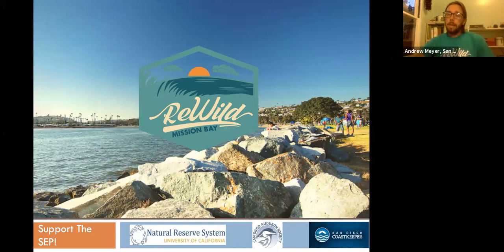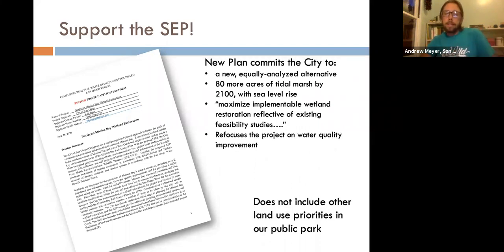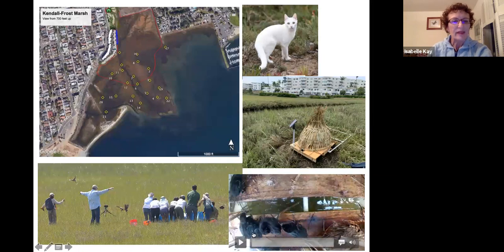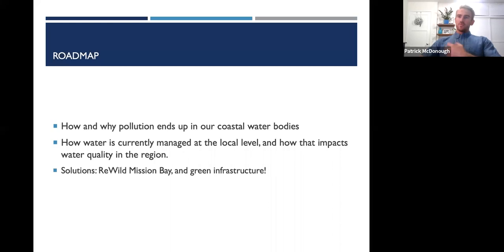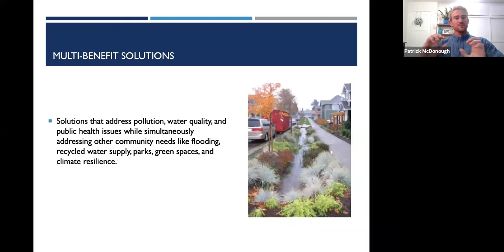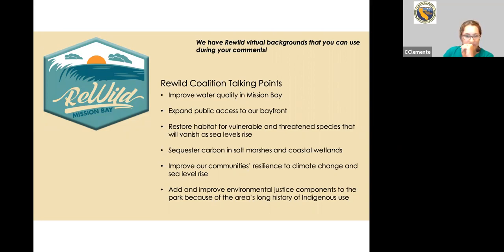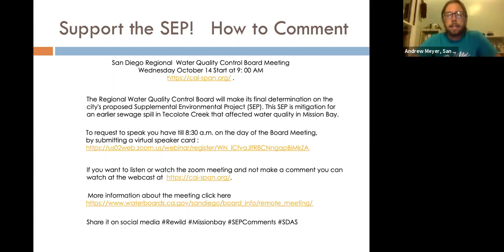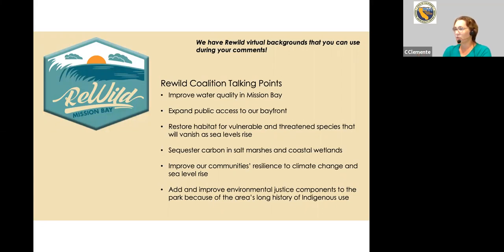ReWild Support the SEP Presentation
Thanks to everyone who joined ReWild Mission Bay for our Support the SEP presentation on Thursday, Oct. 8th, ahead of the San Diego Regional Water Quality Control Board's decision on the City of San Diego's SEP proposal this Wednesday, Oct. 14, at 9 a.m., with presentations from Andrew Meyer, Isabelle Kay, Patrick McDonough, Karina Ornelas, and moderated by Tommy Hough. Special appearance by Chiara Clemente from the Regional Water Quality Control Board.